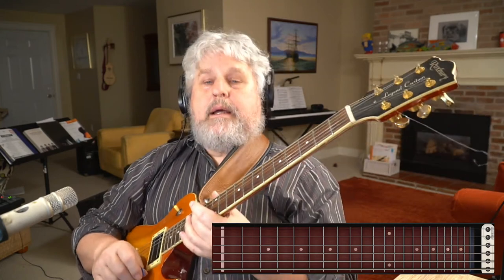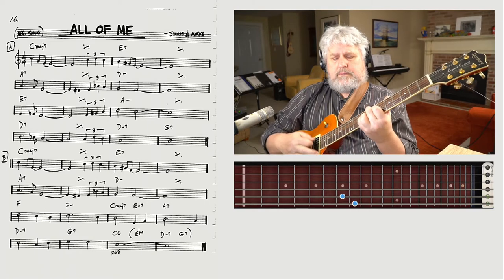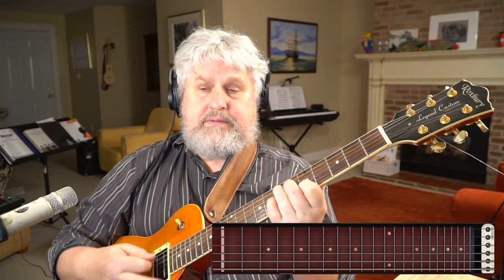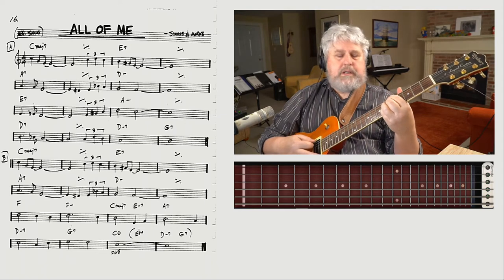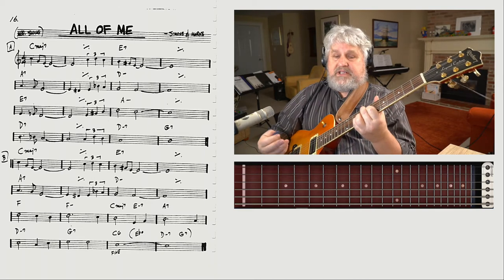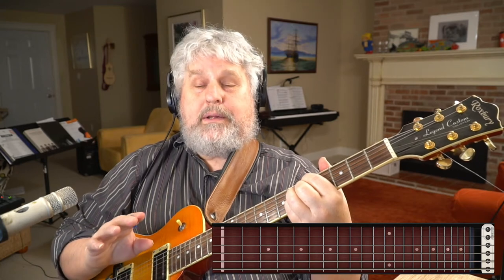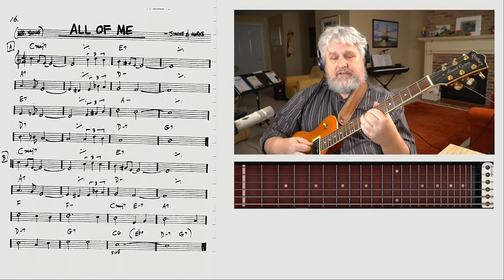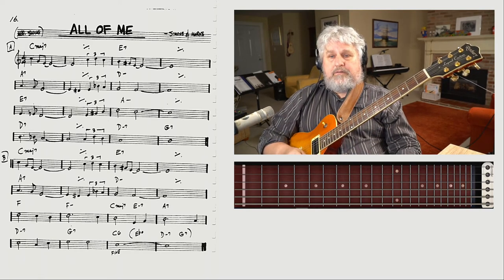Ep.27 | Comping Through All of Me in Swing - Jazz Guitar Lesson - Advanced I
In this lesson, we are taking a closer look at comping through a classic standard.  We also examine the chord voicings and how to change seamlessly between the chords and discuss the chord sounds as well.  These chord forms will apply to hundreds and hundreds of tunes.

1. CHORDS & TRIADS
2. BEGINNER Guitar Essentials
3. JAZZ IMPROV - Essentials For The Improvising Guitarist
4. GUITAR SCALES: A Practical Guide to Understanding the Fretboard

Amazon.com (US)
1. CHORDS & TRIADS
2. BEGINNER Guitar Essentials
3. JAZZ IMPROV Essentials For The Improvising Guitarist
4. GUITAR SCALES: A Practical Guide to Understanding the Fretboard